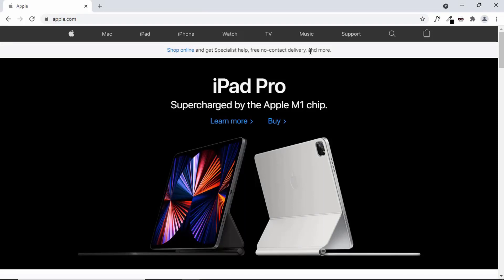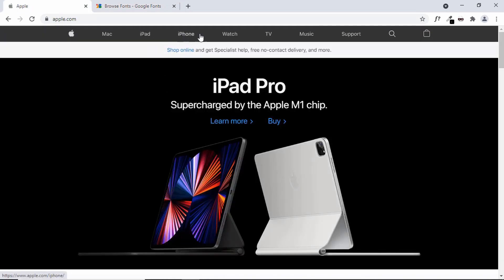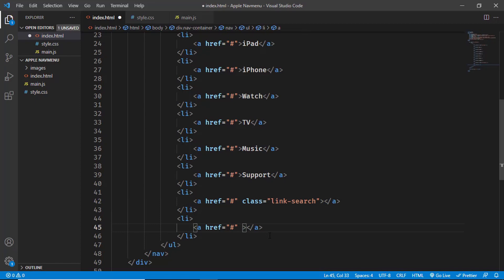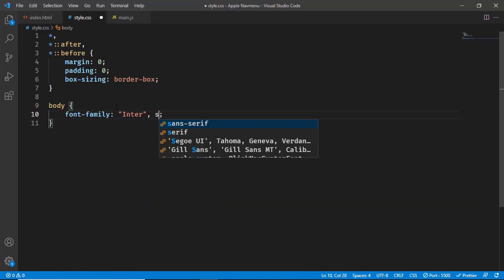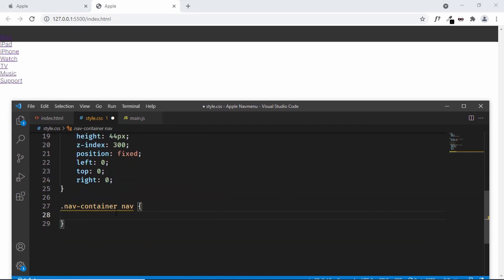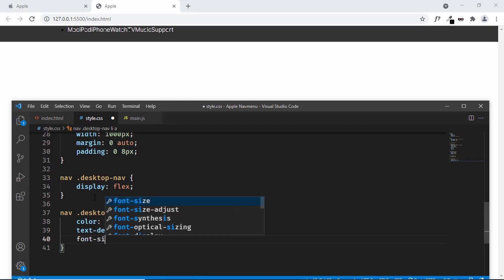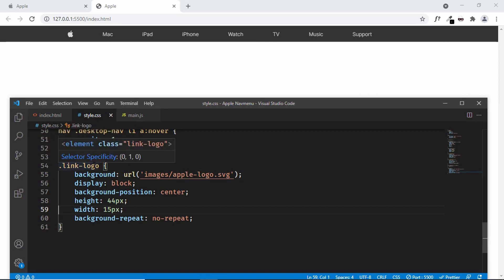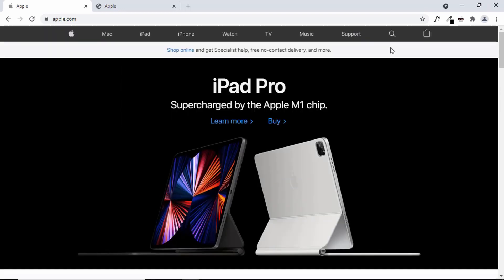How To Design Apple Website Navigation Menu Using HTML, CSS & JS (Part 2)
In this video, we will design the search form and the quick links of the Apple website. I hope you find this useful.